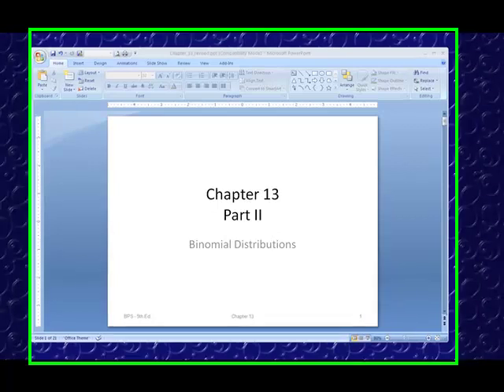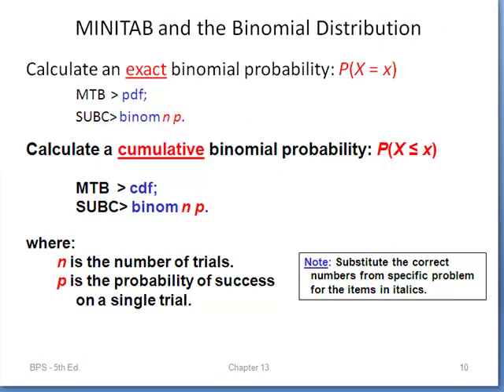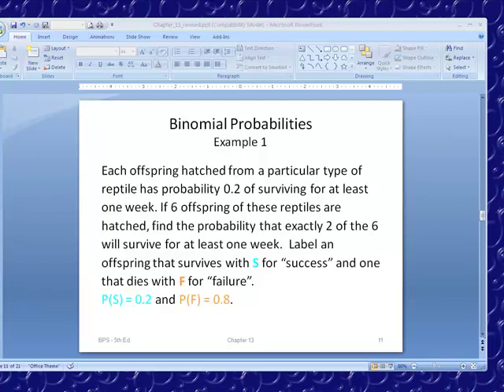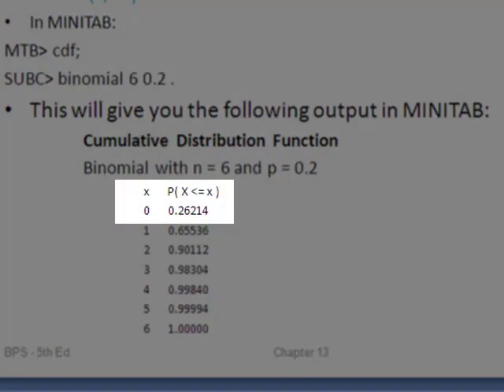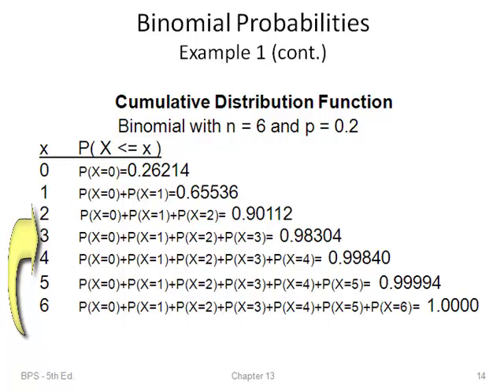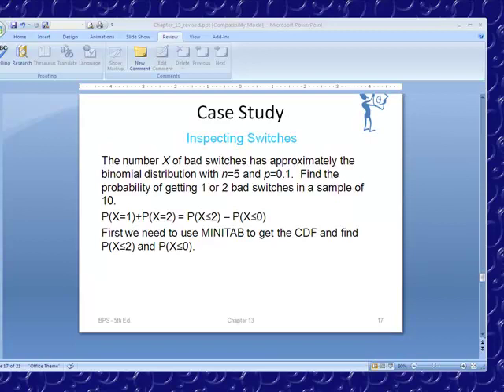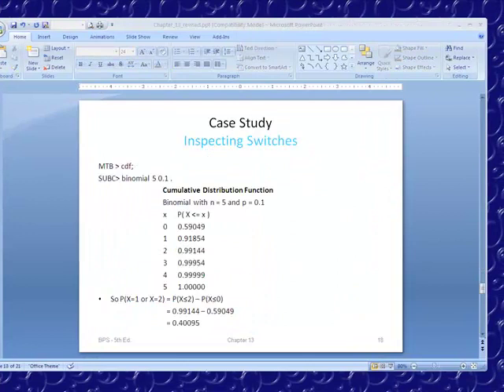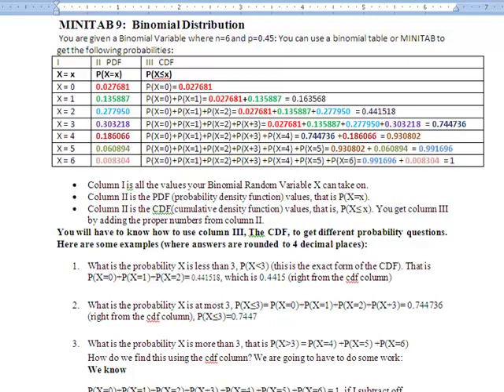Ch 13 Part II